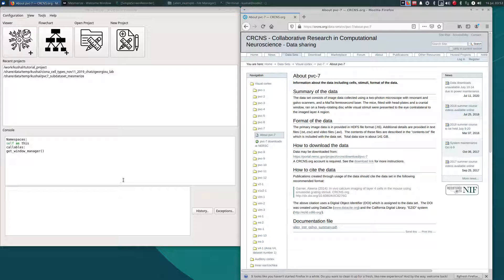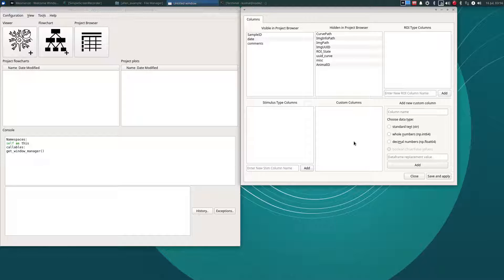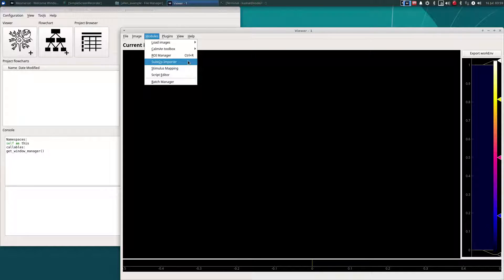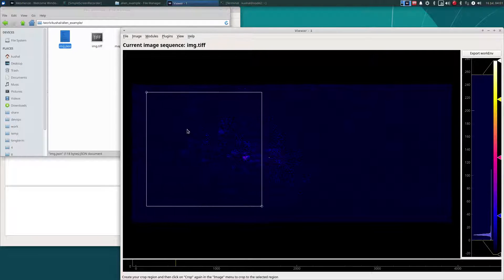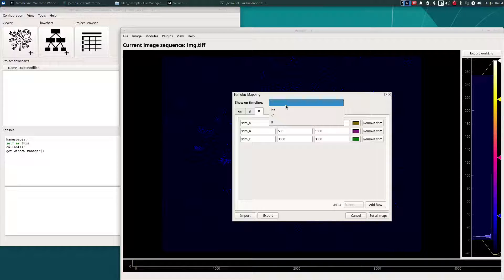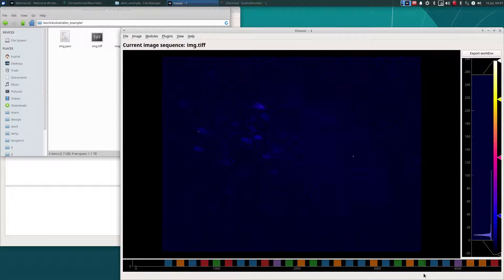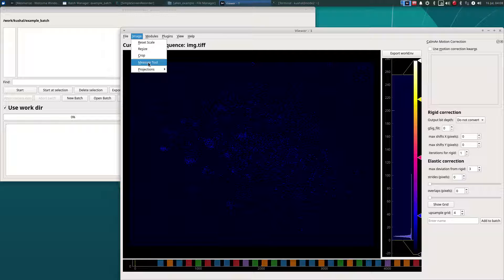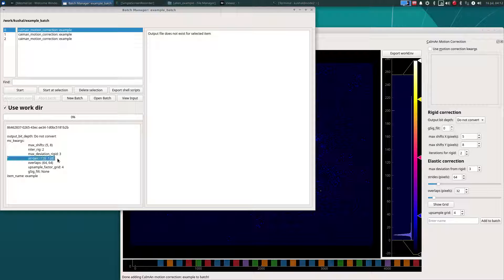Mesmerize (OLD VERSION SEE DESCRIPTION) Tutorial Part 1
This tutorial is for the OLD mesmerize desktop application which has been superseded by the new mesmerize-core library

0:00 - Introduction & resource links
2:00 - Create & configure a new project
5:20 - Load a tiff image file
8:15 - Stimulus Mapping
13:15 - Create a new batch
13:58 - Caiman motion correction module